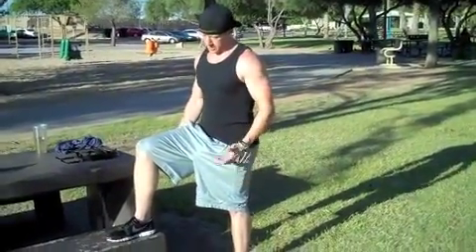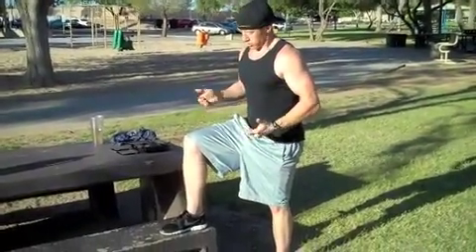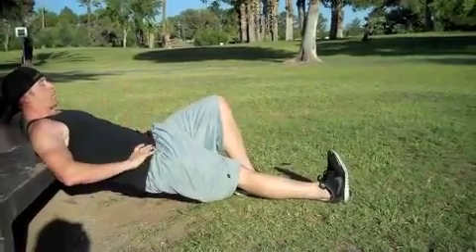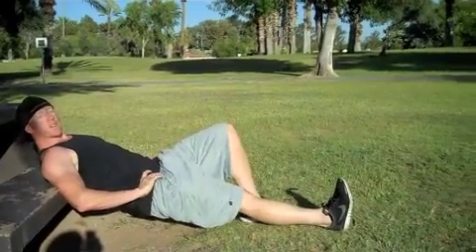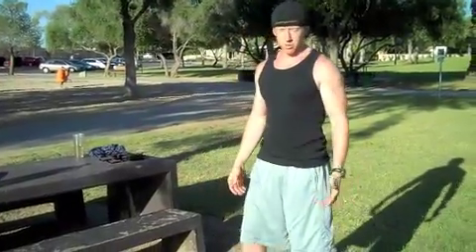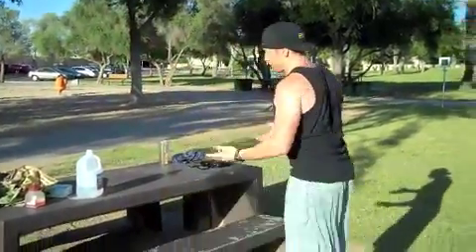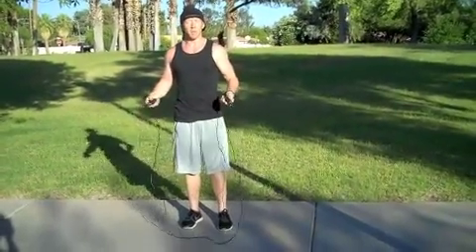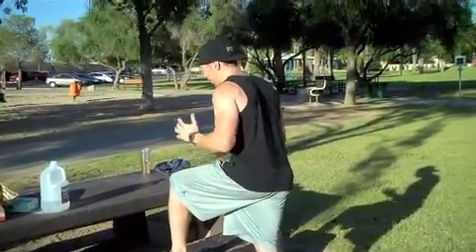Premier Fitness Systems Park Blast Workout Instructions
Workout Breakdown

Time: 15min.  Workout Type: Interval Training  Exercises: 4

Exercises:

1.ADVANCED: 15 LUNGE KICKS (EACH LEG)

BEGINNER:  15 KNEE UPS

2. ADVANCED: 12 SINGLE STRAIGHT LEG GLUTE RAISES (EACH SIDE) ** NO ALTERNATING**

BEGINNER: 12 SINGLE BENT KNEE GLUTE RAISES (EACH SIDE) ** NO ALTERNATING**

3. ADVANCED: 15 DOUBLE JUMP SQUAT JUMPS

BEGINNER: 15 SINGLE STEP SQUAT JUMPS

FINISH WITH 1 MINUTE JUMPING ROPE OR 1 MINUTE BLEACHER SPRINTS

REST: 1 MIN REPEAT THE CIRCUIT A TOTAL OF 3 TIMES